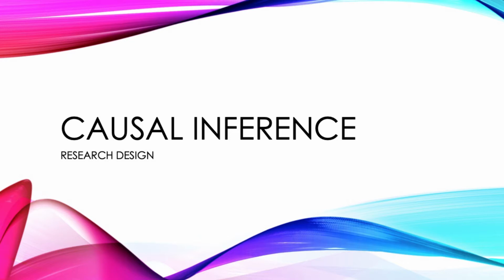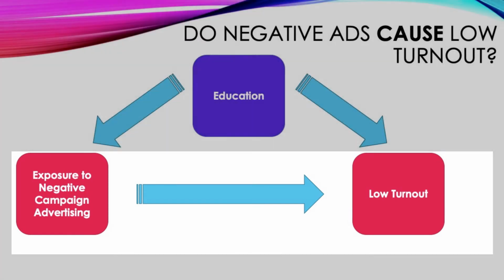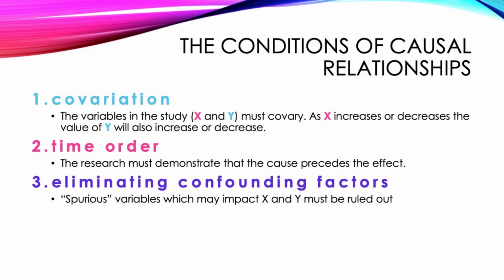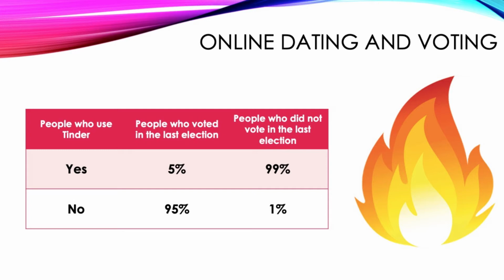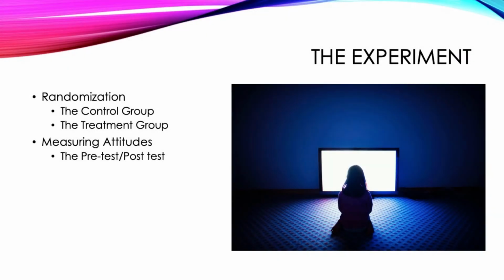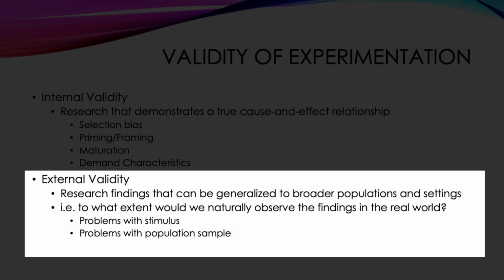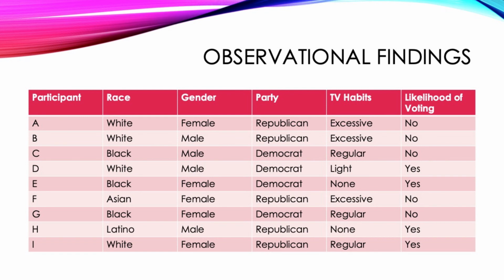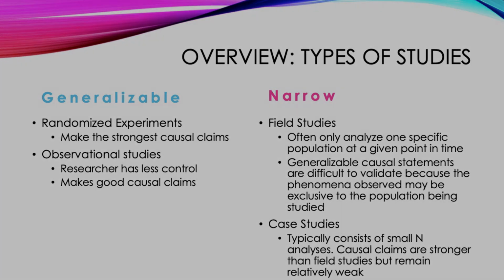Week 5 Causal Inference: Part 1